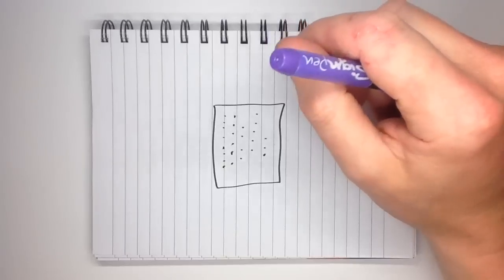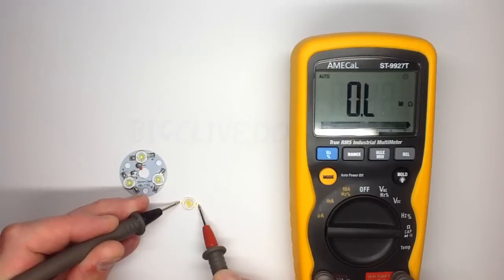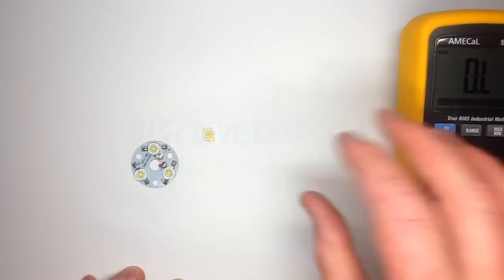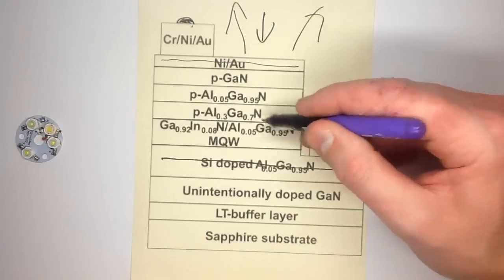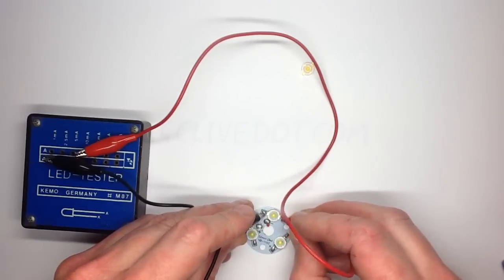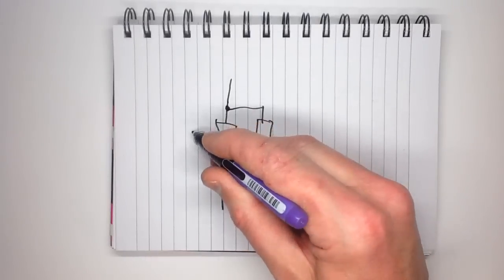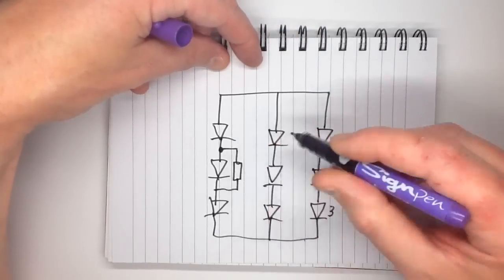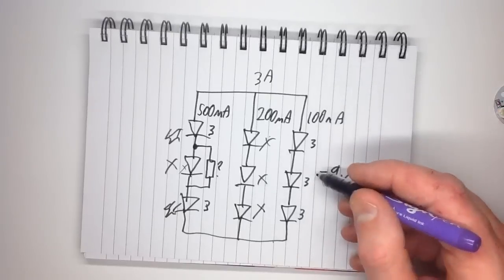The clown-science of crappy 100W LEDs.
Your big-top circus guide to why so many 100W LEDs are a pile of elephant poo.